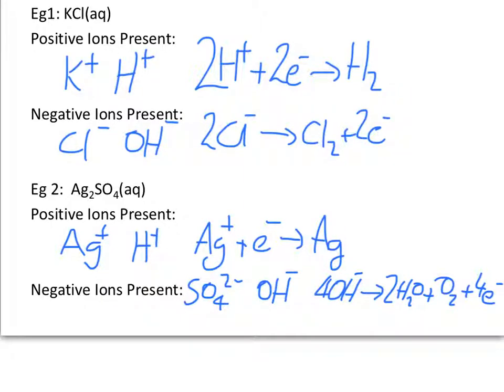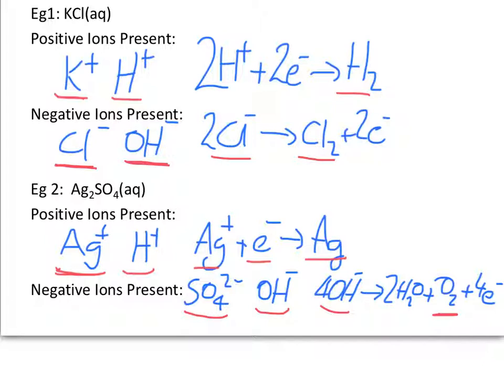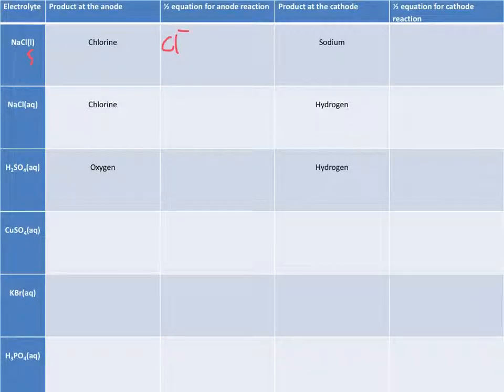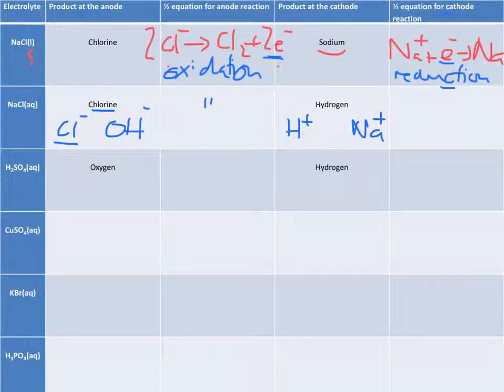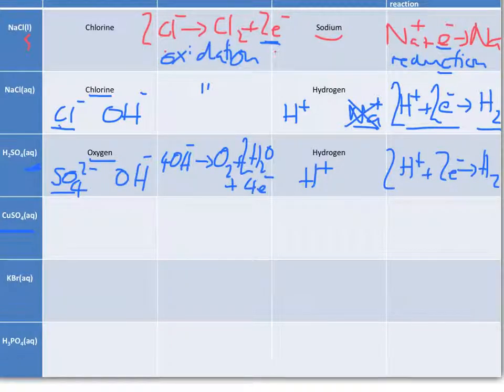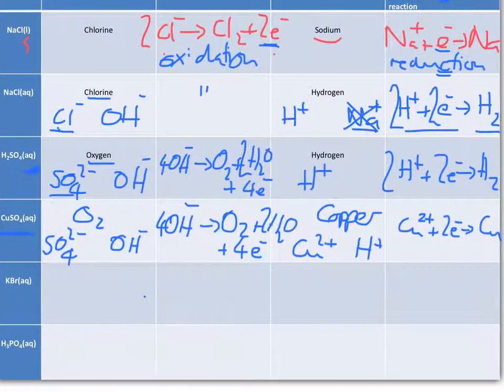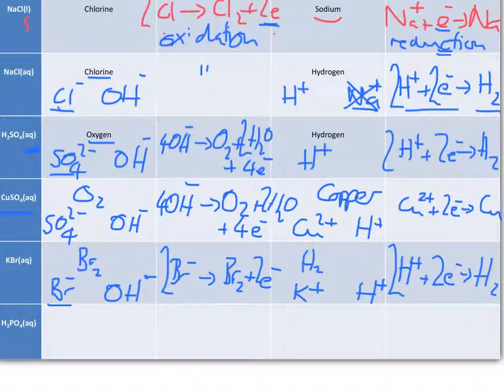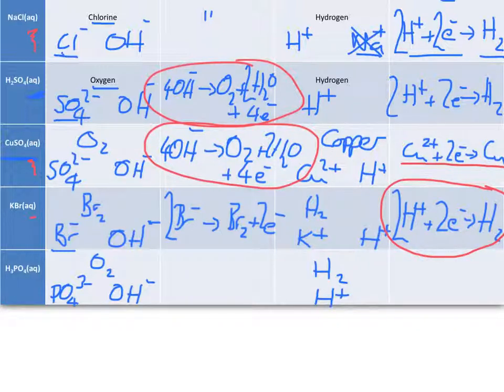Edexcel IGCSE Chemistry - electrolysis2 - part 2